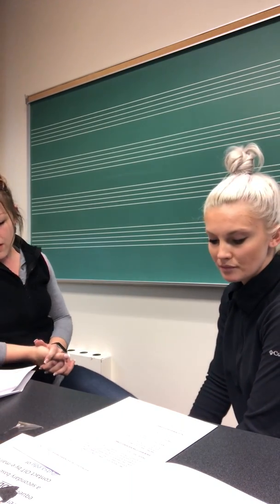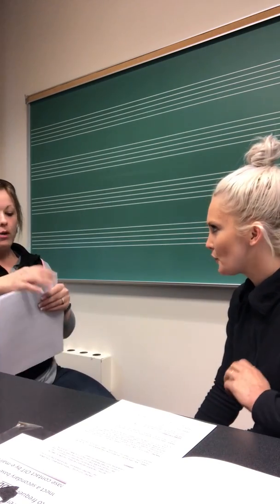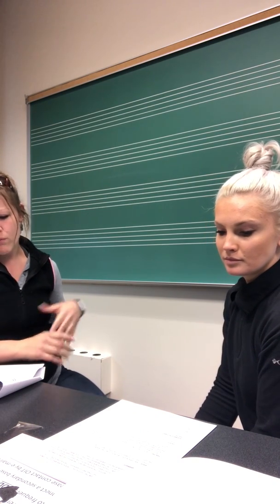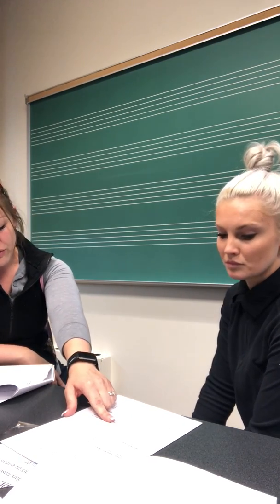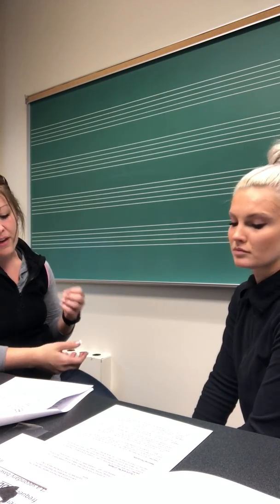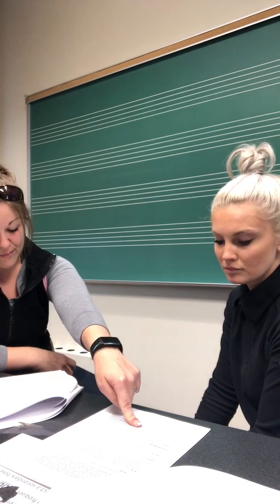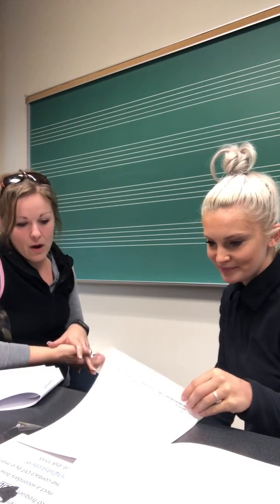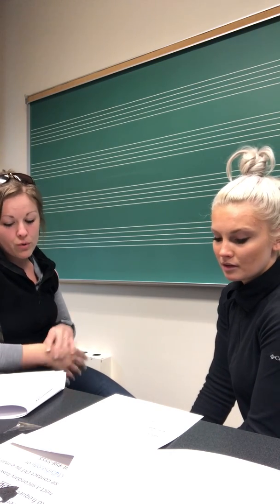CHRISTINACORLEY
Assignment #7 Interpreting Standardized Data Role Play